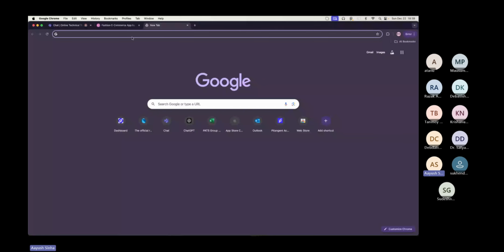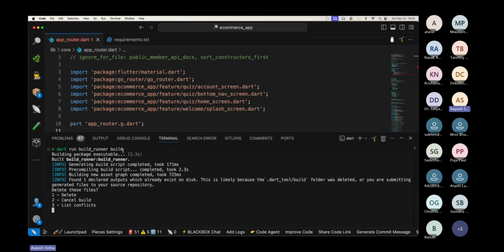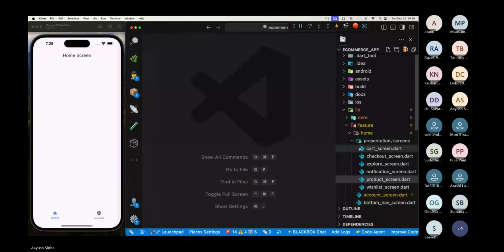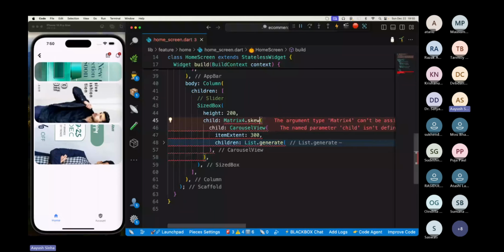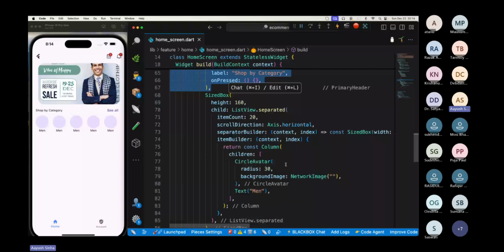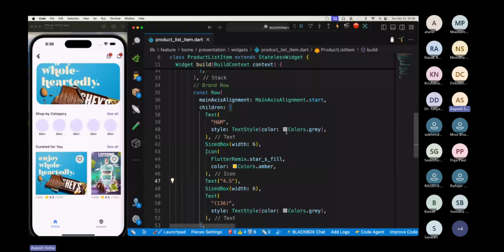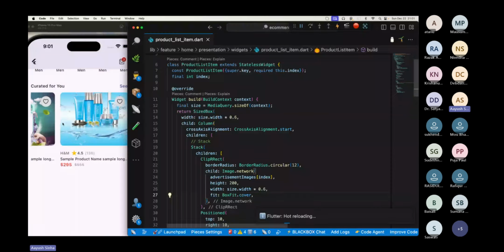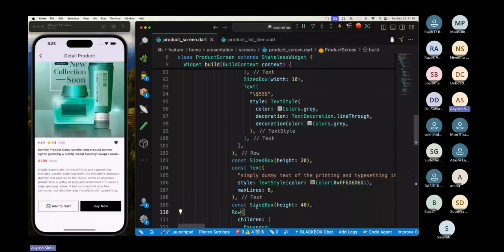Flutter - Ecommerce App